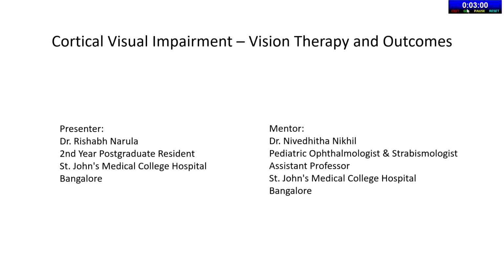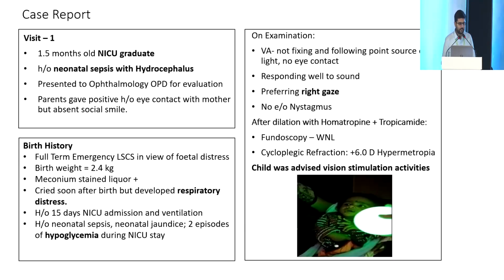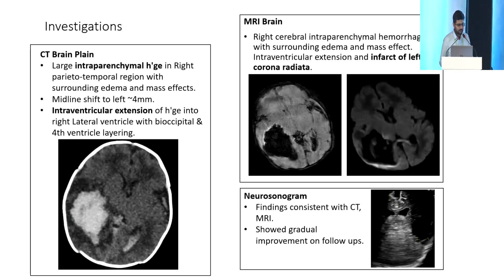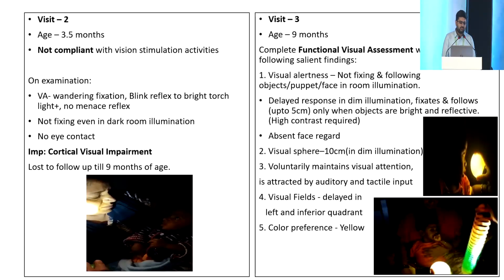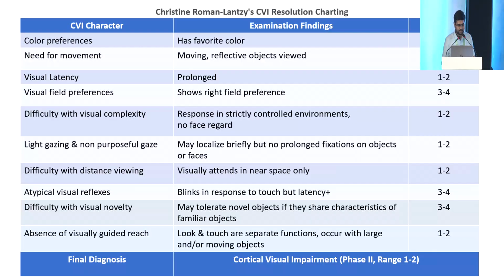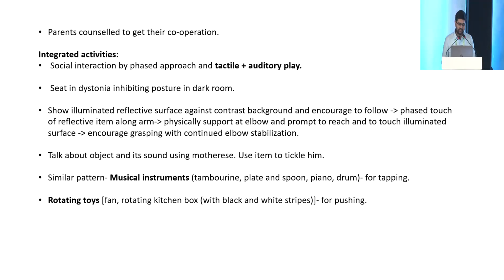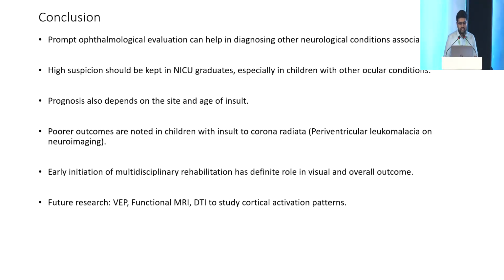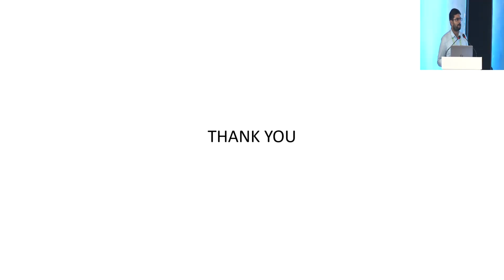AIOC2024 GP201 topic Dr Rishabh Narula Cortical Visual Impairment – Vision Therapy and Outcomes